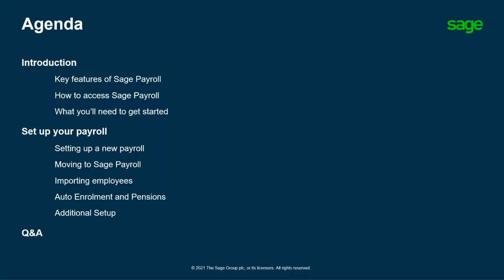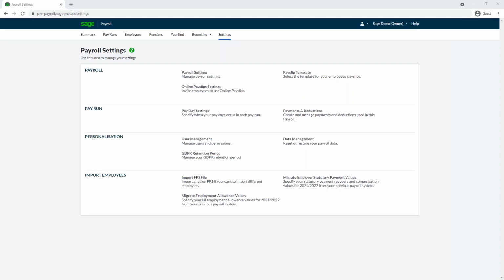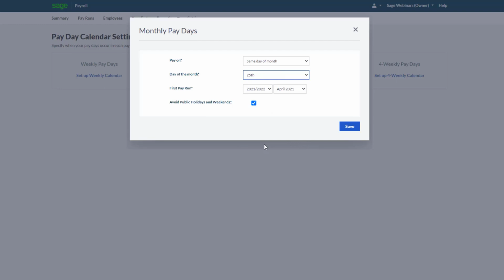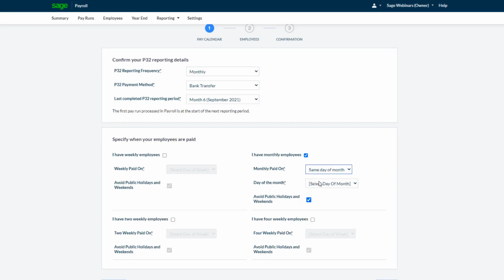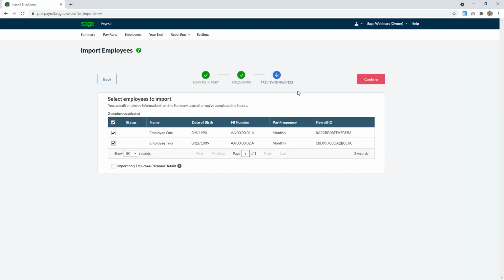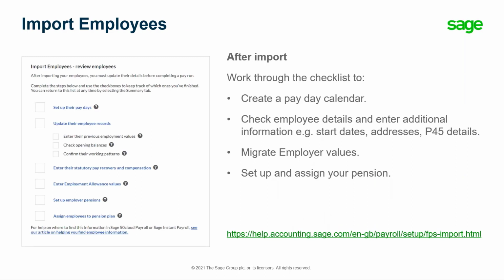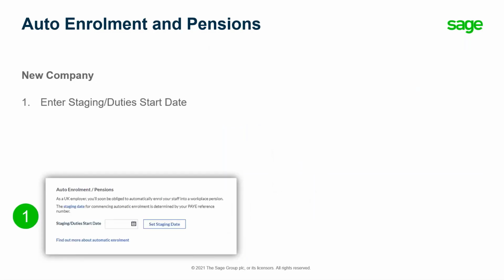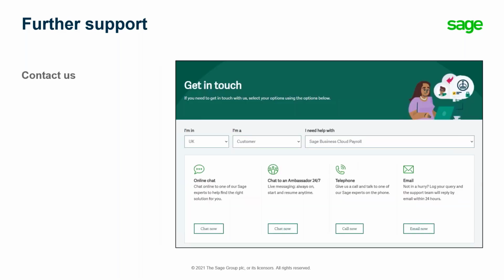Sage Business Cloud Payroll (UK) - Set Up Your Payroll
In this webinar recording we help you get up and running quickly in Sage Payroll.